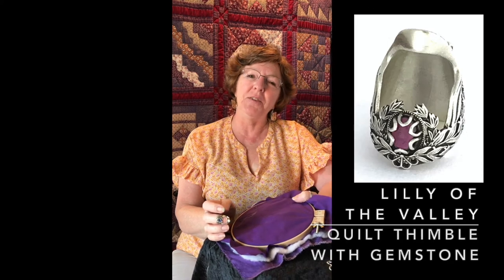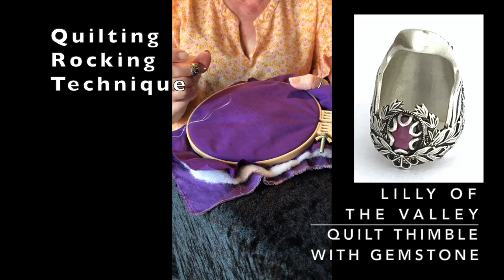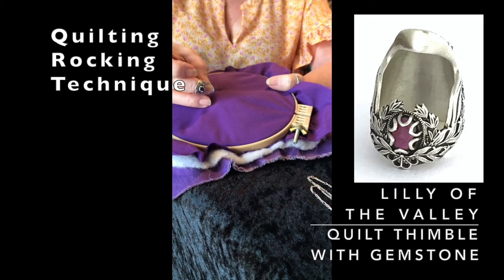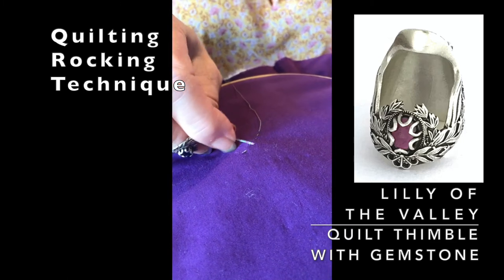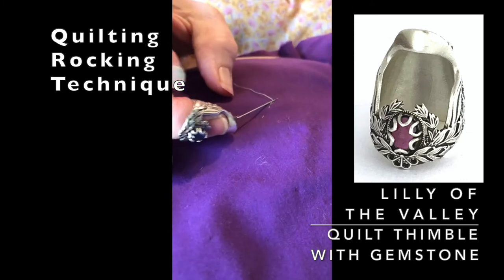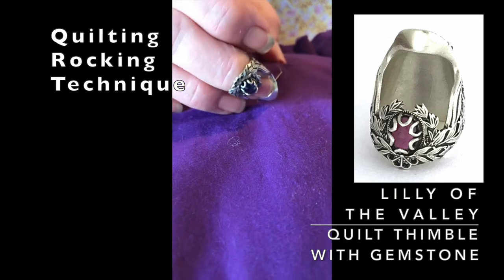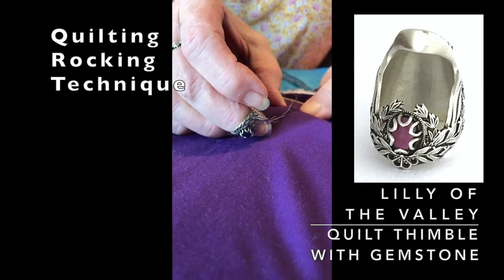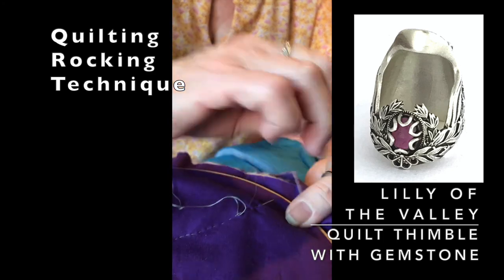How to Quilt With a Thimble